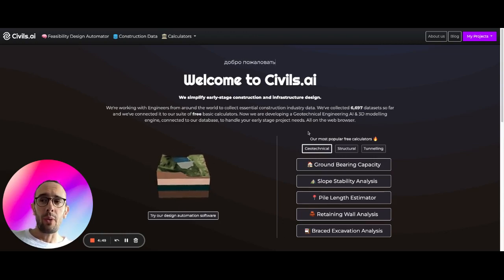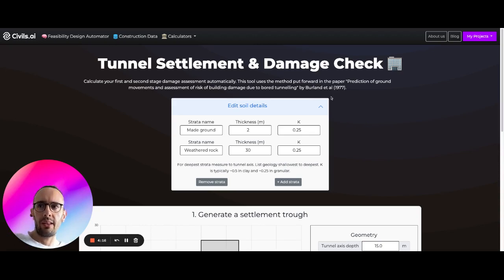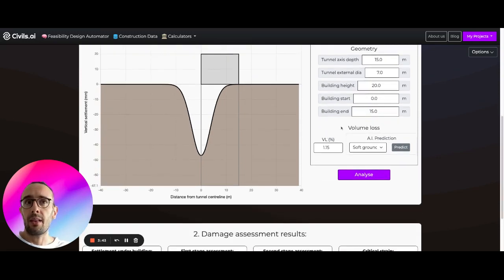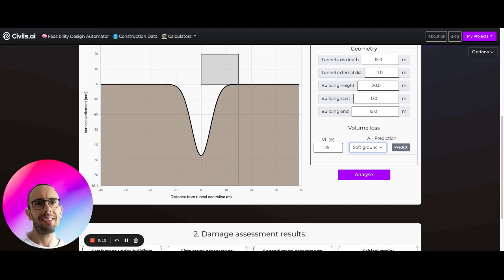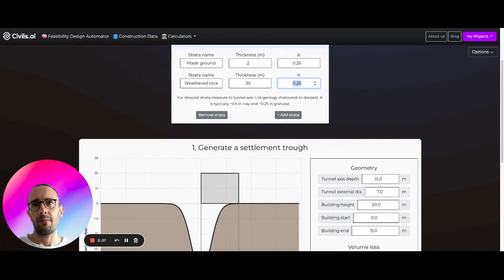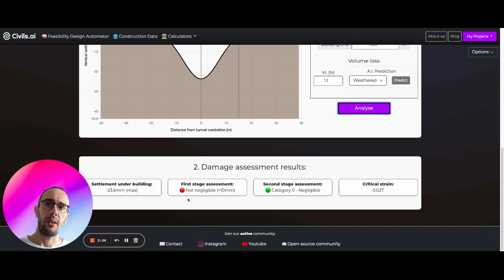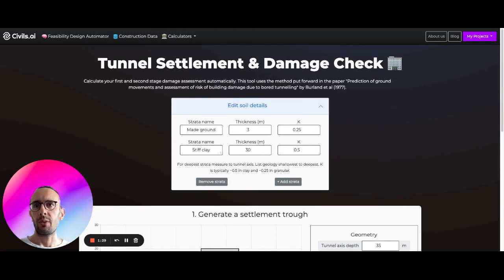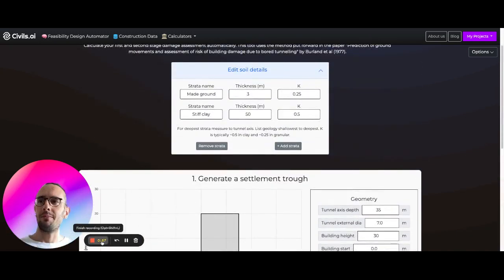Calculating tunnel settlement and building damage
Dive into the fascinating world of tunneling and its effects on the ground and surrounding structures in our latest educational video. Whether it's through a Tunnel Boring Machine (TBM) or traditional mining techniques, tunneling activities invariably lead to volume loss beneath the Earth's surface, resulting in ground settlement and movement toward the tunnel. This phenomenon can have significant implications for the stability and safety of nearby buildings and infrastructure.

In this comprehensive guide, we explore the fundamental principles of tunneling equations and demonstrate how they can be applied to predict and assess ground movement. Utilizing the Burland approach, a renowned method for building damage assessment, we provide insights into how engineers and construction professionals calculate the potential impact of tunneling activities on surrounding structures.

Whether you're a civil engineering student, a professional in the construction industry, or simply fascinated by the mechanics of underground construction, this video offers valuable knowledge on mitigating the risks associated with tunneling projects.

🔍 Key Highlights:

Introduction to tunneling activities and their consequences
Explaining volume loss and its effect on ground settlement
Detailed walkthrough of tunneling equations
Application of the Burland approach for building damage assessment
Strategies for minimizing tunneling-induced damage to buildings
🛠️ Who Should Watch:

Construction Industry Professionals
Urban Planners
Anyone interested in Underground Construction and Engineering
💡 Learn how to accurately predict ground movement and assess the potential damage to buildings due to tunneling activities. Understanding these principles is crucial for ensuring the safety and integrity of structures in areas affected by tunneling projects.

🔗 For more resources and detailed articles on tunneling and construction engineering, visit our